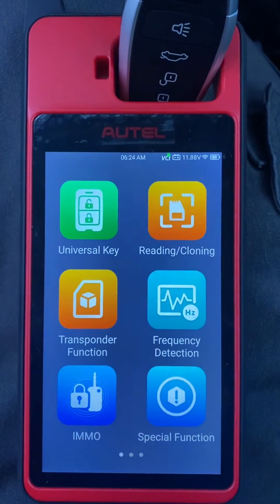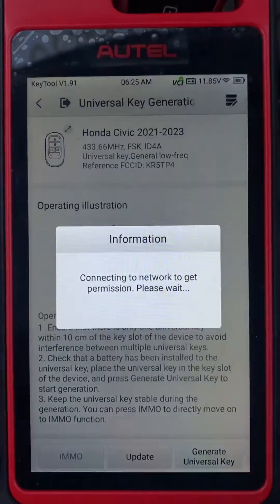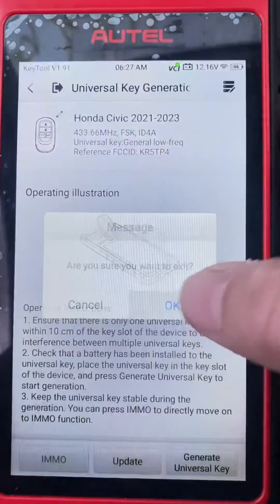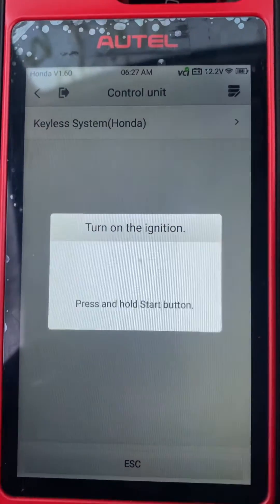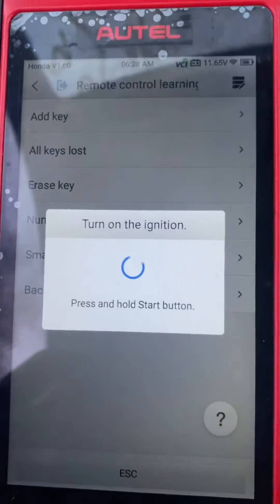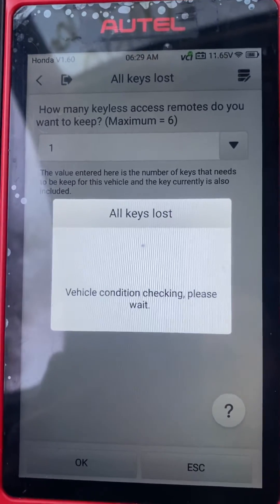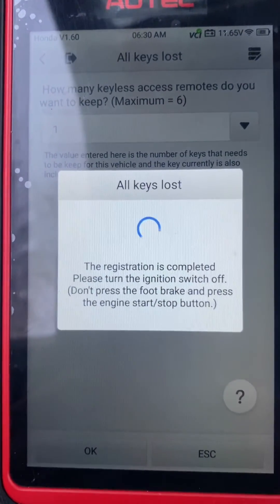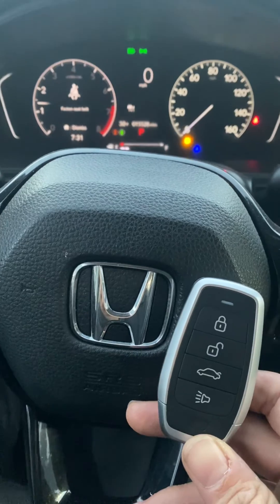2022 Honda Civic All Smart Keys Lost using Autel KM100 and Universal iKey